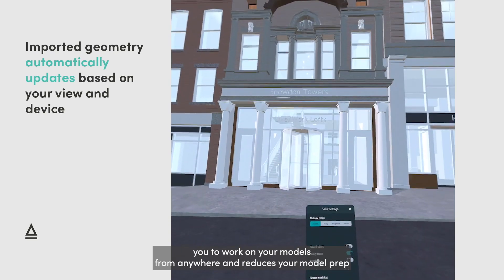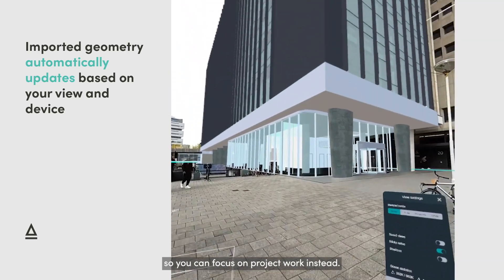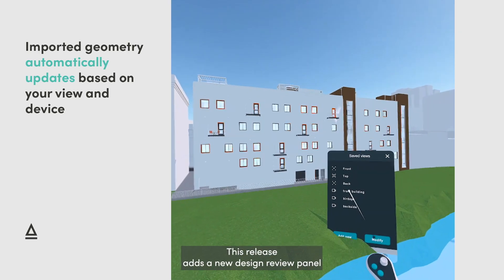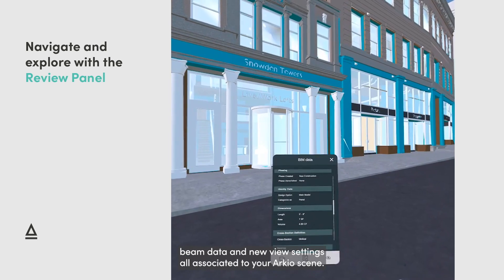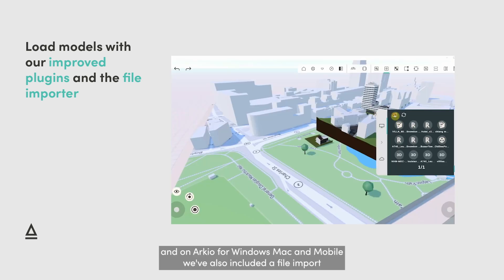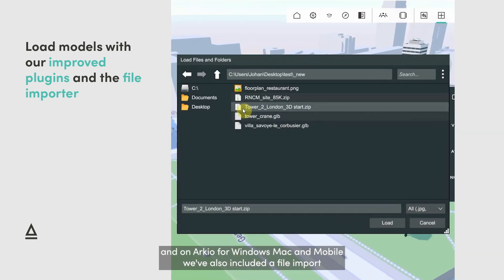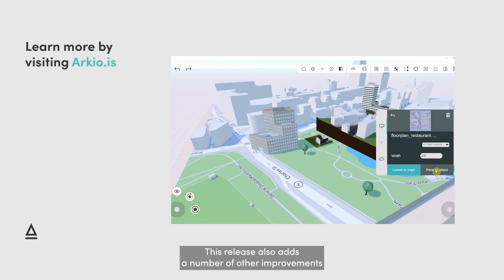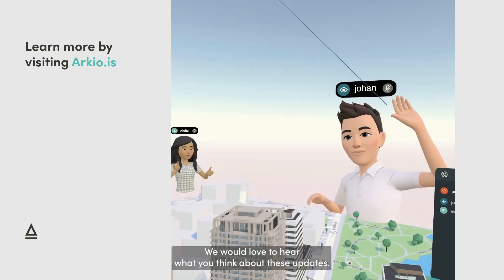Release of Arkio v1.6!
🎉 We are excited to announce the release of Arkio 1.6, a significant update that introduces several new important features and workflows. These include the beta version of large model support, co-located meetings, working without a boundary on Meta Quest, and more!

Large model support (beta)
With the release of 1.6, we are introducing a new beta feature, large model support. This feature allows for rendering 5-10 million triangle models on a Quest, as well as other mobile devices.

Co-location 🔻
Collaboration is at the core of Arkio, and with version 1.6, it is now possible to easily work together in mixed reality in the same physical space.

Boundaryless support on Meta Quest
With improved passthrough cameras, working in Arkio should feel more like a seamless mixed-reality experience. Users will be able to move freely within entire rooms, floors, or buildings without the need to set up boundaries.